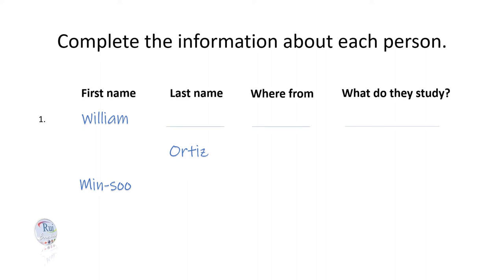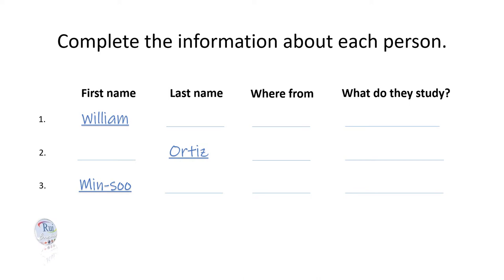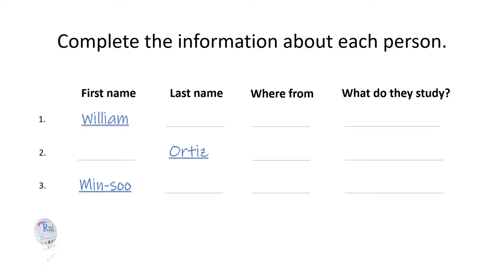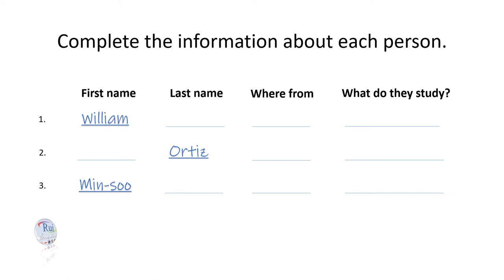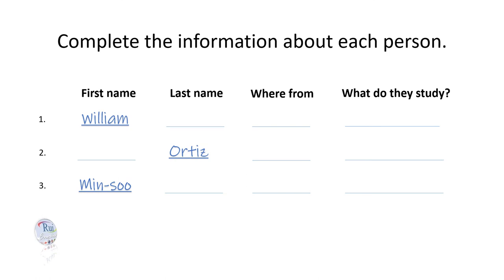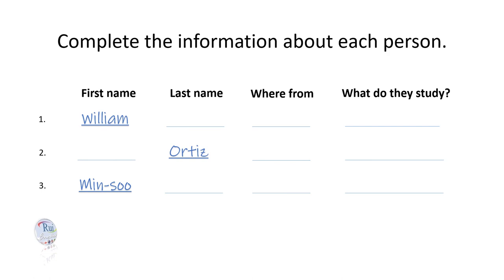Aula de inglês: Names and occupation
🔘RuiEnglish Lec: L01U01E10 Listening 🎧Everyone calls me Bill.

    First name       Last name       Where from       What do they study?

1.
2.
3.

VISÃO
Ampliar em 4%, até novembro de 2019, o reconhecimento global como instituição de promoção da educação internacional com a melhor qualidade e excelência, respeitando os padrões éticos, profissionais e socioambientais.

Mentoring Program para efetivar melhor interação pedagógica. Mentores acompanham, comunicam-se com alunos de forma sistemática, planejam, realizam atividades, para o desenvolvimento e avaliam a eficiência das orientações de modo a resolver problemas que possam ocorrer durante o processo ensino-aprendizagem.

Pode ser dentro do processo pedagógico onde exista, resistência, baixo rendimento, tendência de desistência do aluno frente aos desafios encontrados. Neste caso, o contato com o aluno começa pelo conhecimento de toda a estrutura do curso e é necessário que o acompanhamento ocorra com frequência regular, de forma rápida e eficaz.

Counseling Program para ajudar os alunos a progredirem da maneira que eles querem.

Tutoring Program ajuda estudantes de inglês nas lições de casa e trabalhos em pequenos grupos ou individualmente.

O tutor observa os problemas dos estudantes e ajuda, prestando assistência de forma mais célere, eficaz e imediata.

Com o apoio certo, aprender uma língua é uma jornada emocionante.

Estamos com os alunos, a cada passo de todo o caminho.